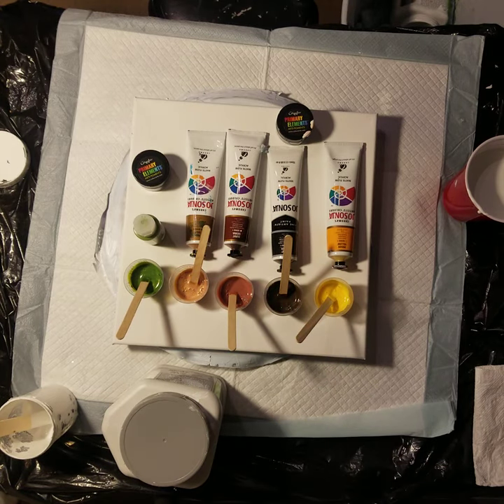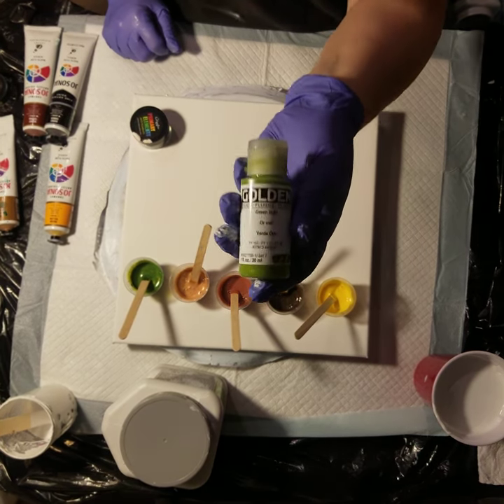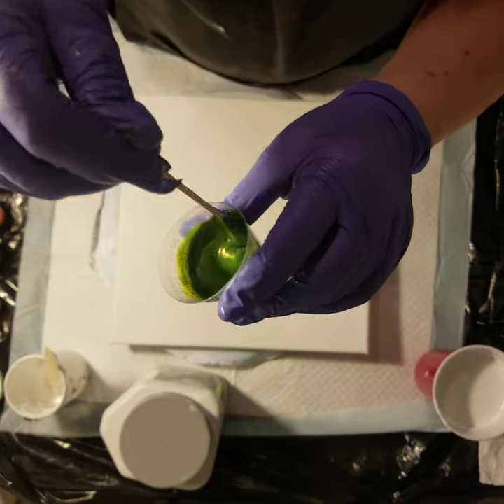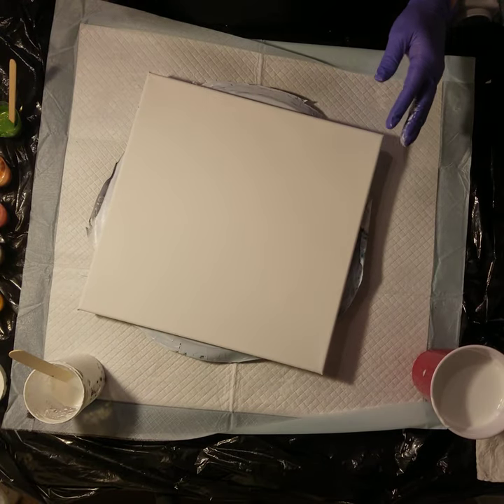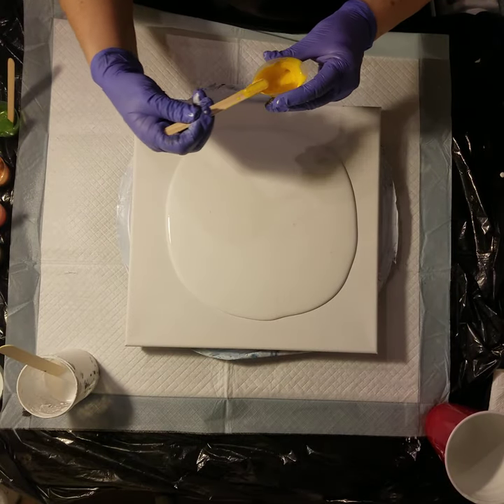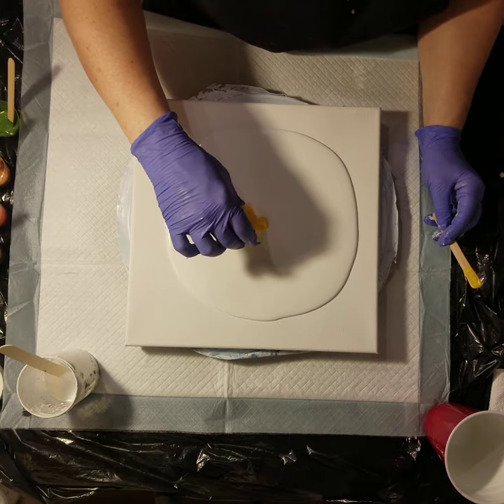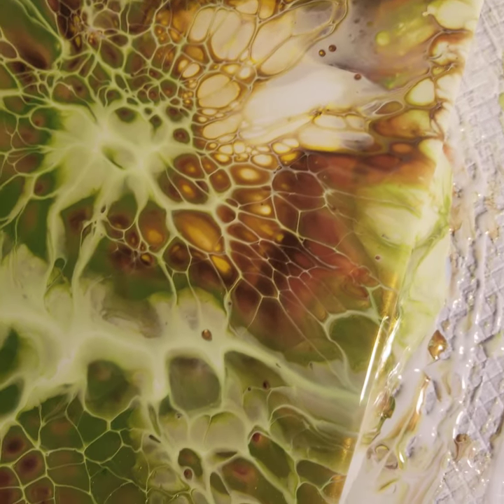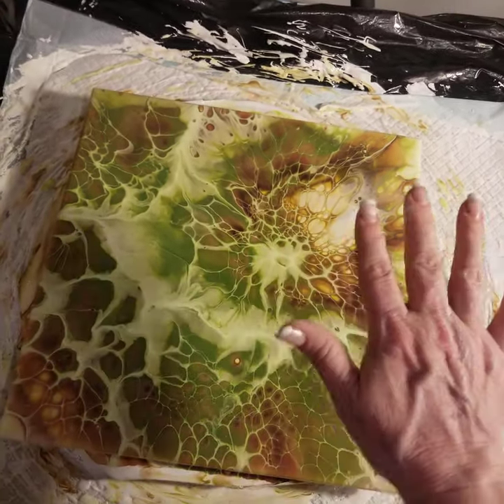#34 - Earthy tones and a new blowing tool experiment followed by a lazy susan spin.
I love the way the dark brown, gold and olive green played together on this Shelee Art style piece.